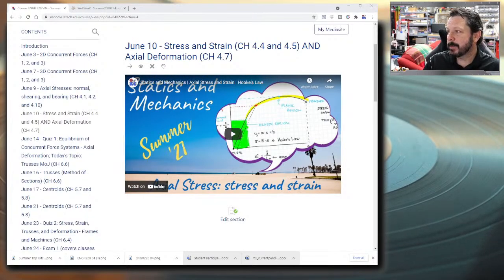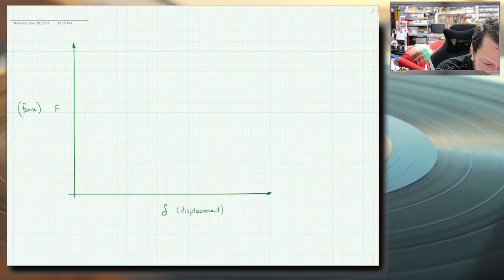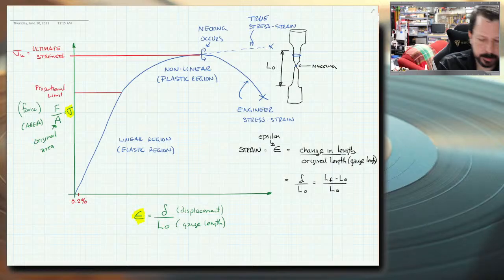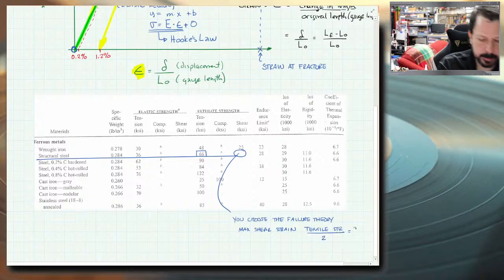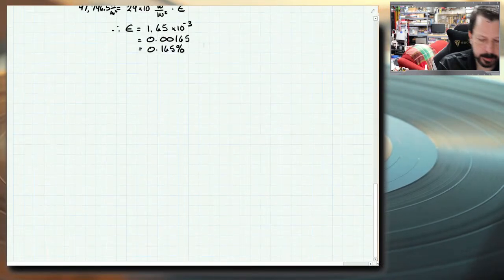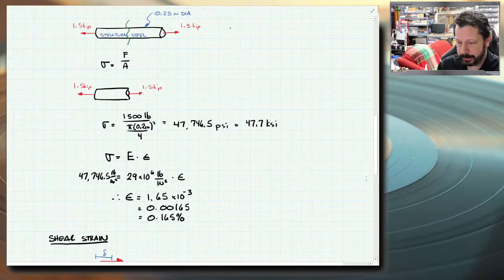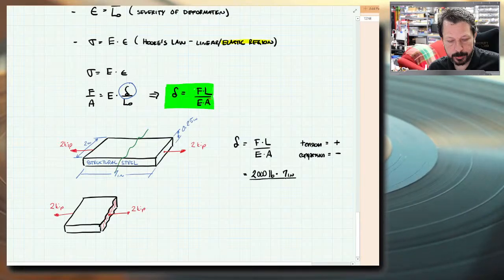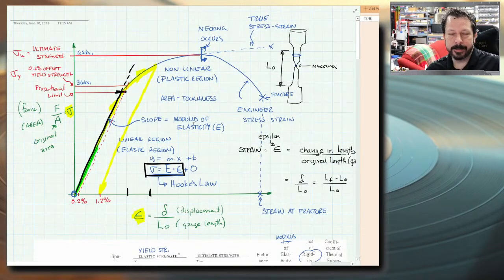Statics and Mechanics | Axial Stress and Strain | Hooke's Law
We will look at the relationship between axial stress and strain. We will also discuss material properties such as ultimate strength, yield strength, and modulus of elasticity. We will work through a few examples involving these terms. We also begin covering to topic of axial deformation.

The stream and camera freeze momentarily in the middle, but hang in there (or fast forward past it) and it ends up working well enough.

Thanks!